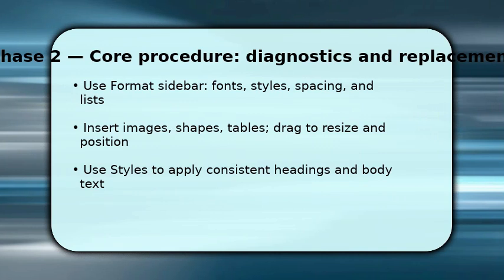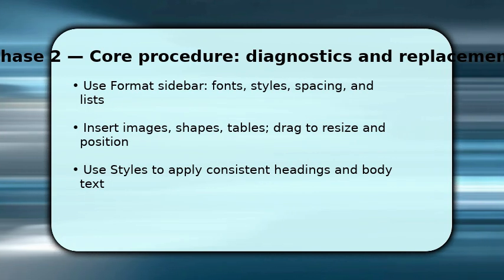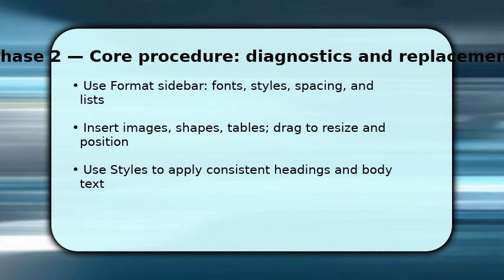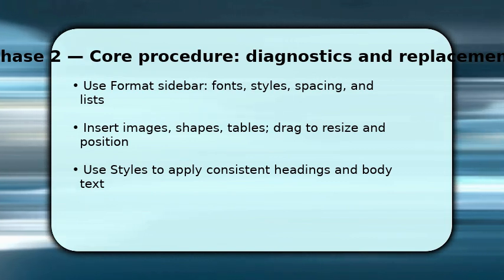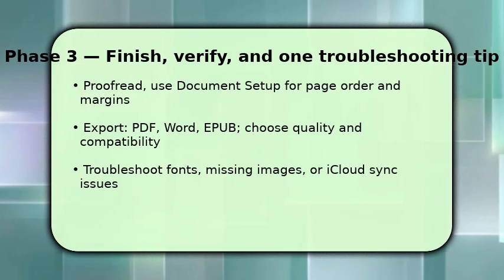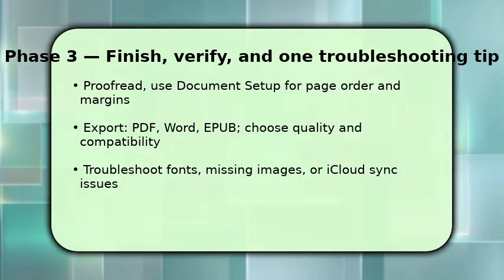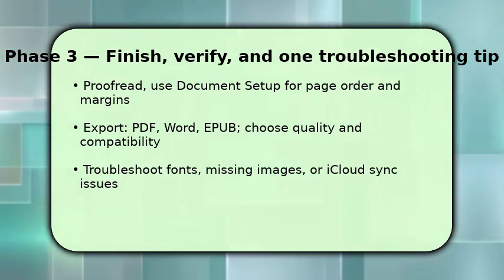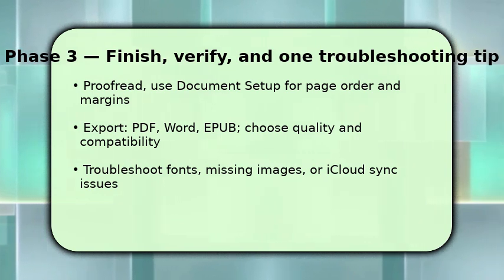How to Use Apple Pages on Macbook - Easy Guide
How to Use Apple Pages on Macbook - Easy Guide | 🔒 Surfshark VPN Deal — Stay private and secure. $1.99/mo + 3 Months Free ▸

Discover the simplicity of using Apple Pages on your MacBook in this easy guide. Learn essential tips for creating documents, formatting text, and sharing files with ease.

Apple Pages, MacBook tutorial, create document, format text, share file

.applepagesguide .macbooktutorial